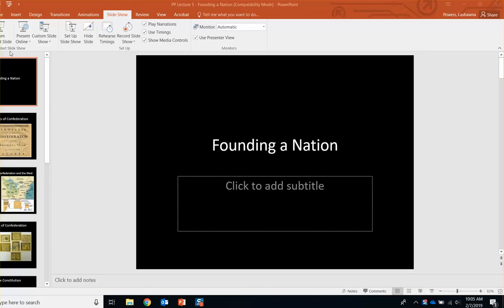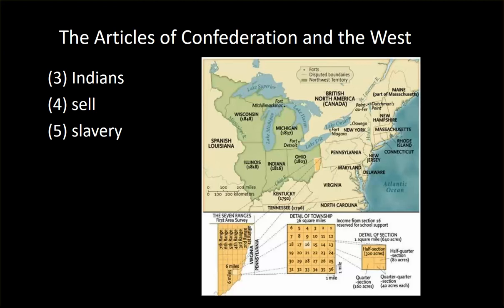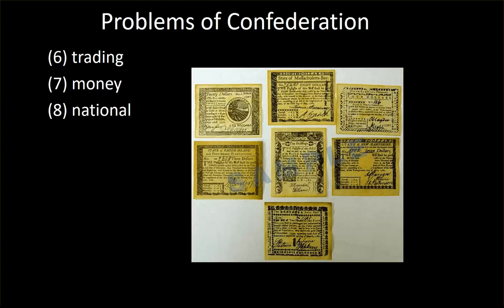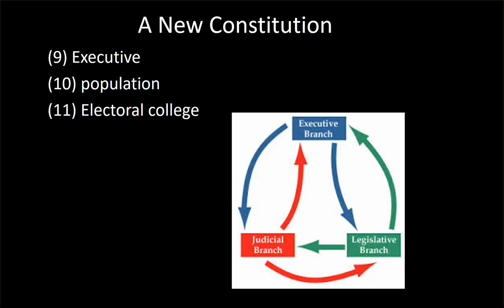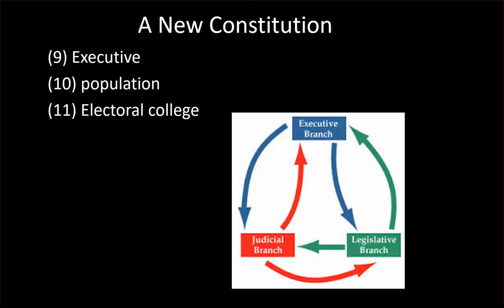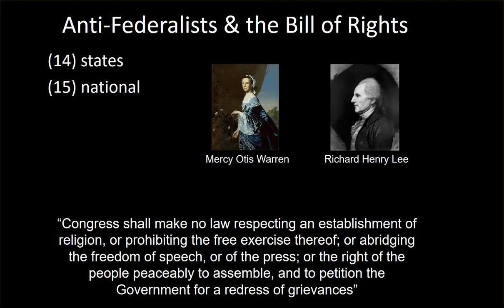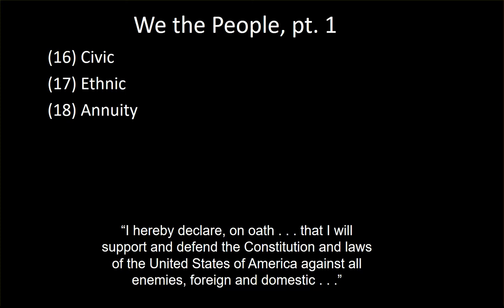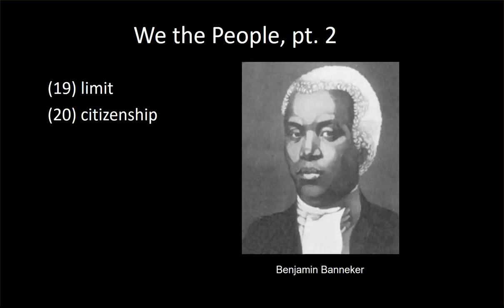HIST-1483 Lecture 5-Founding a Nation